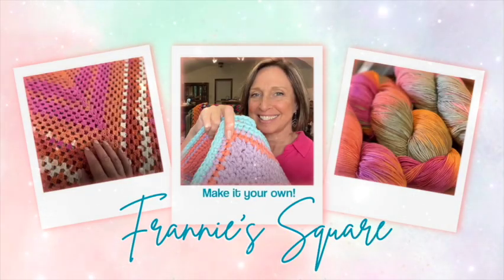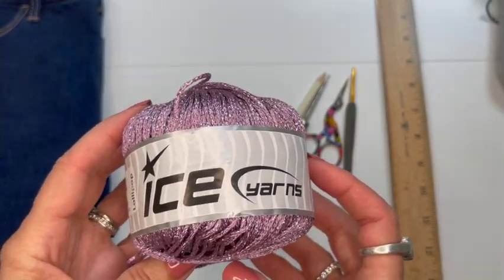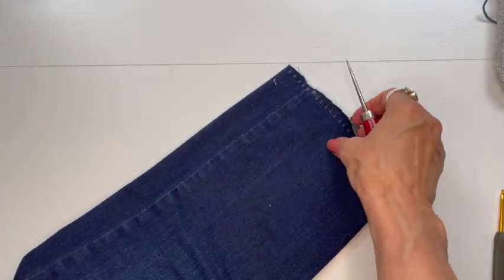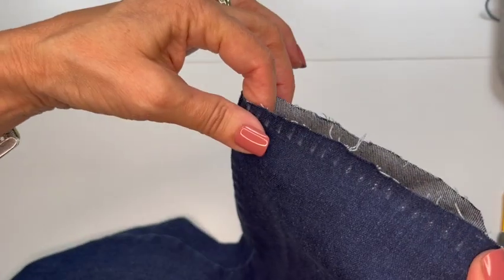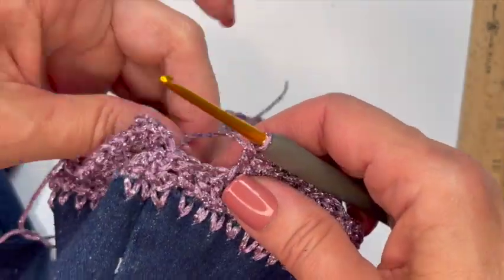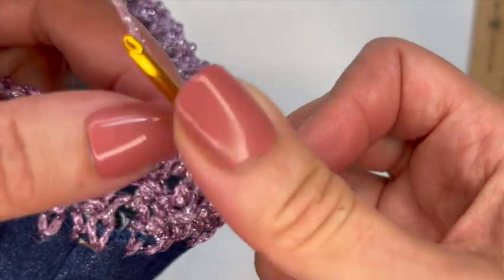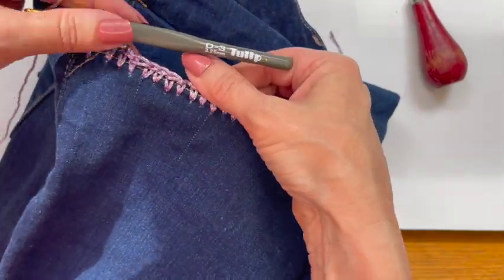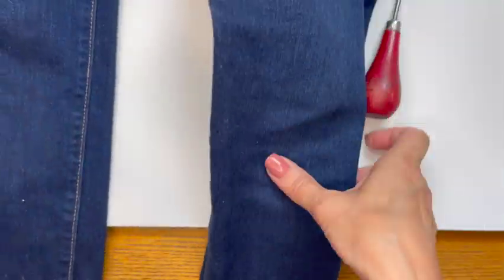Crochet the Runway - Update your Old Jeans with Crocheted Details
In this episode of 'Crochet the Runway', join me as I take an old pair of jeans and update them with crocheted details.

Awl from Amazon